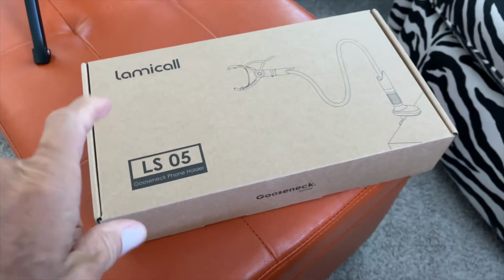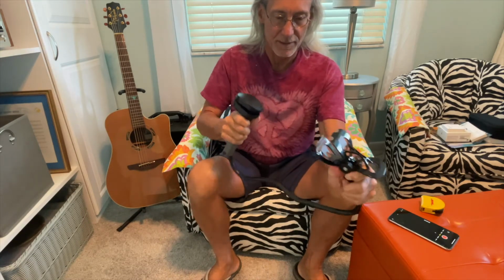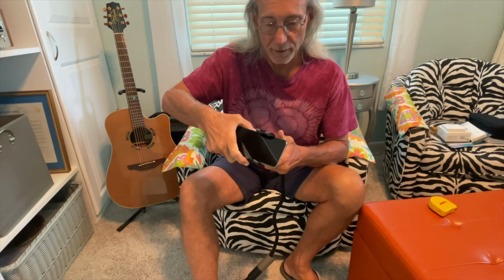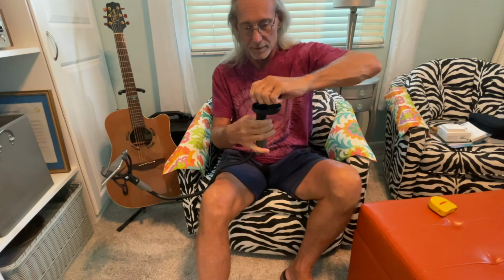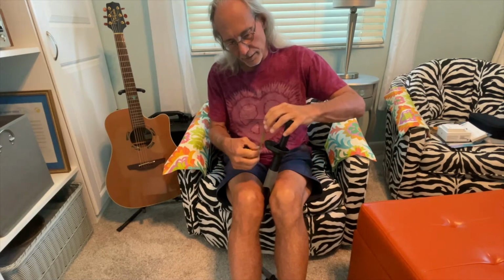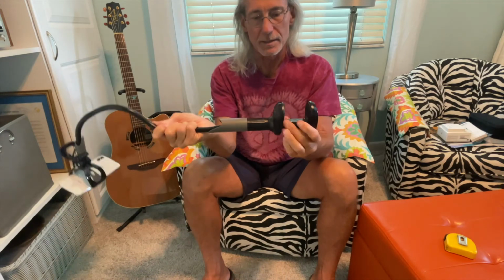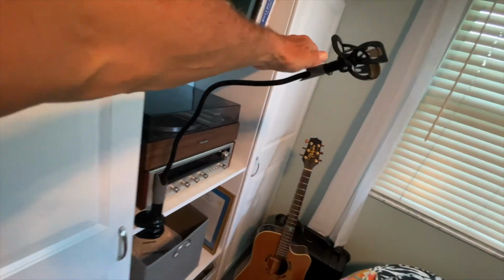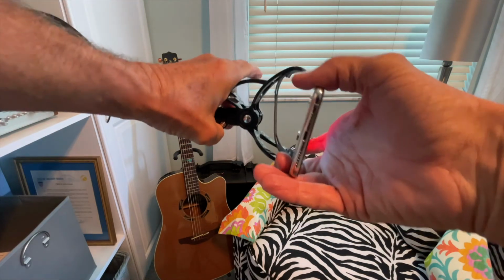How to use the Lamicall Gooseneck iPhone Clamp Clip holder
Phone Holder Bed Gooseneck Mount - Lamicall Cell Phone Clamp Clip for Desk, Flexible Lazy Long Arm Headboard Bedside, Overhead Mount Stand, Compatible with Phone 12 Mini 11 Pro Xs Max XR X 8 7 6 Plus